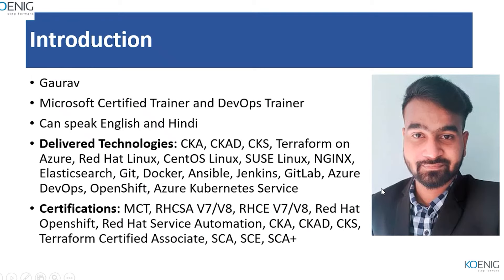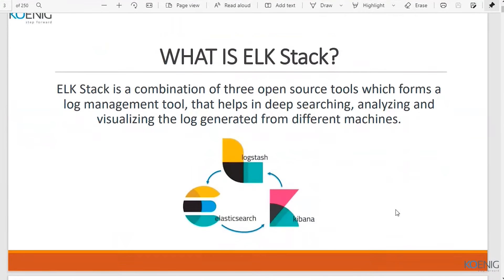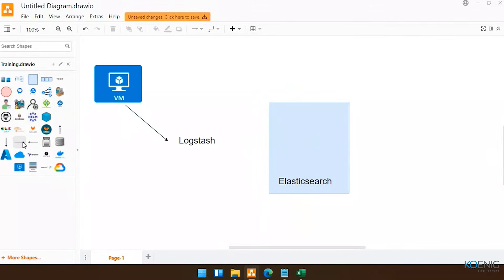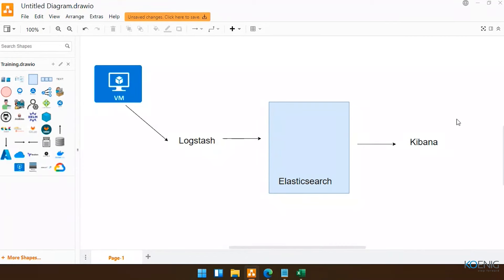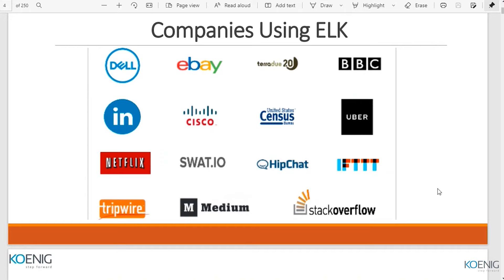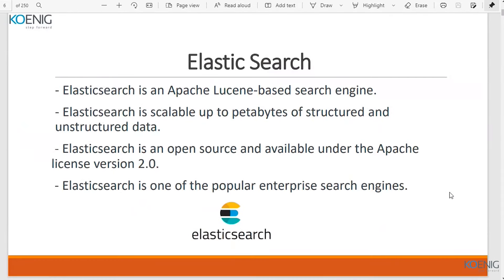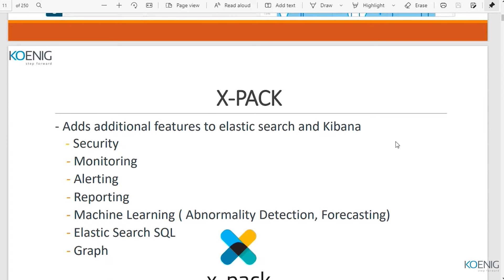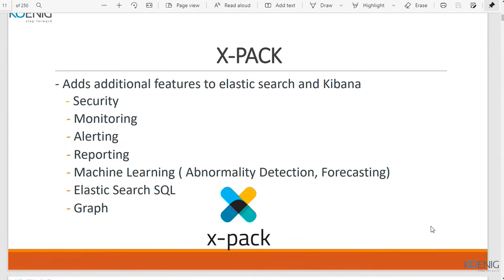Learn Elasticsearch online | Elasticsearch tutorial | Koenig Solutions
Do you prefer Live Online Training but don’t have Time or Money for it? Do you want to start Immediately? Try Flexi - a Video Recording of Elasticsearch Live Online . Flexi bridges the gap between Live Online and On-Demand solutions.